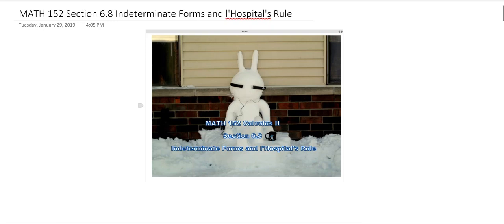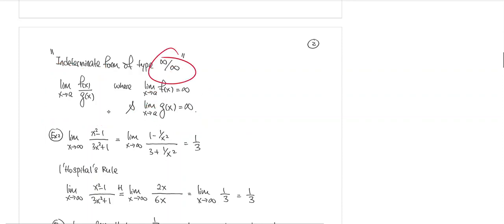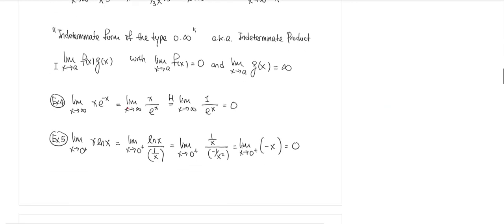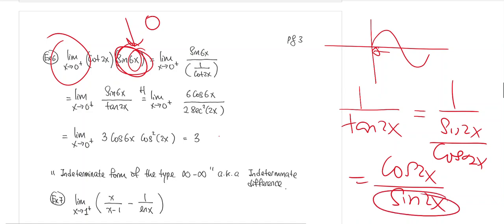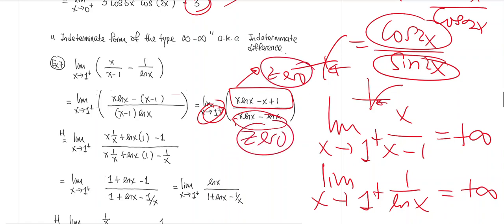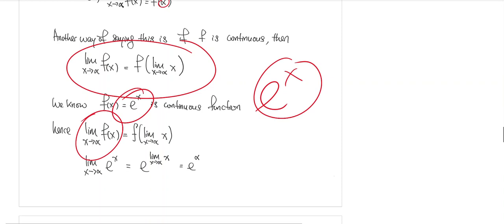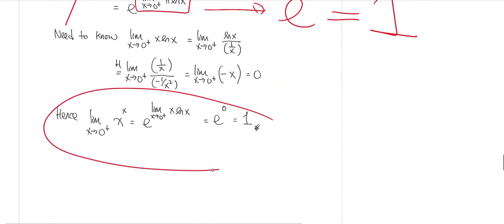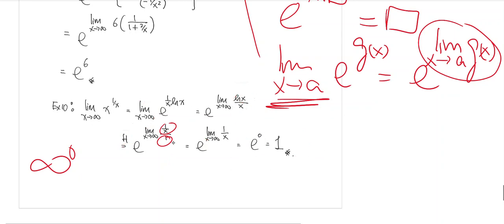04 MATH 152 Section 6.8